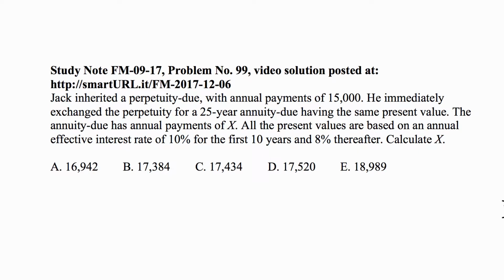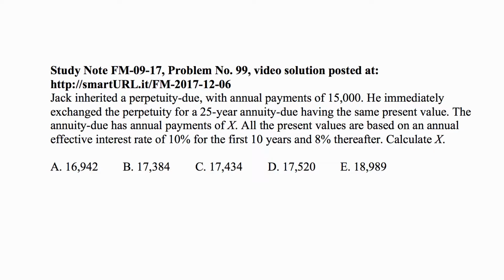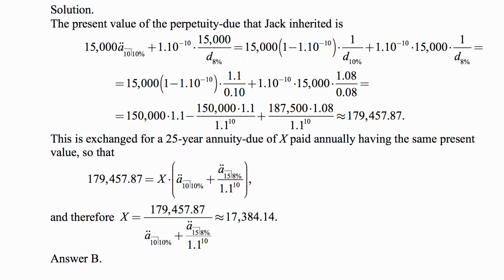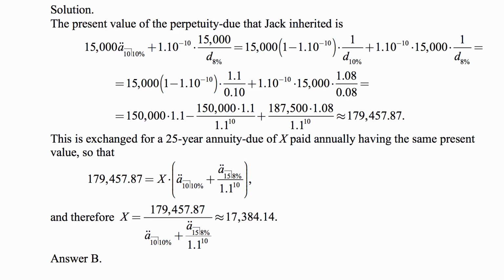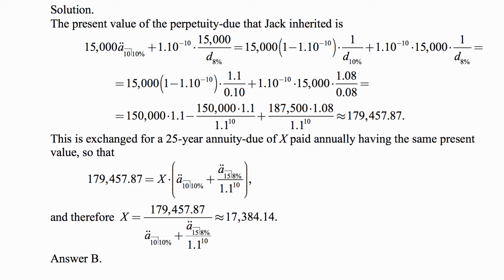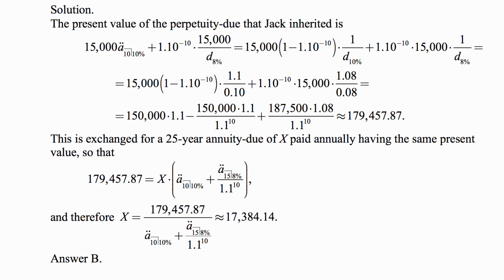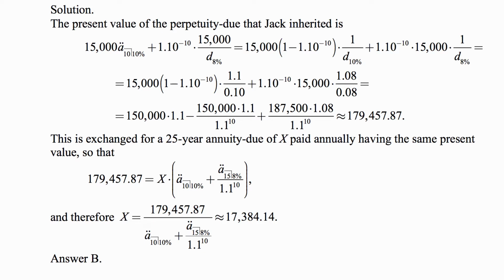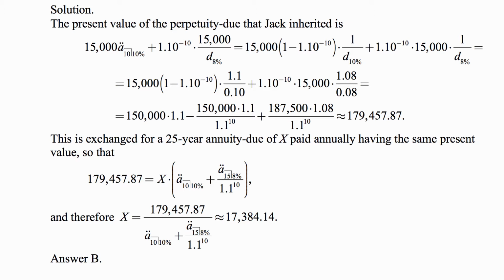Exam FM exercise for December 6, 2017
Exam FM exercise for December 6, 2017, Study Note FM-09-17, Problem No. 99, video solution